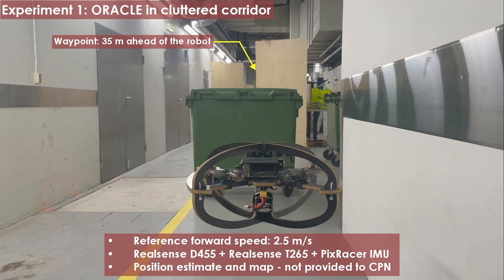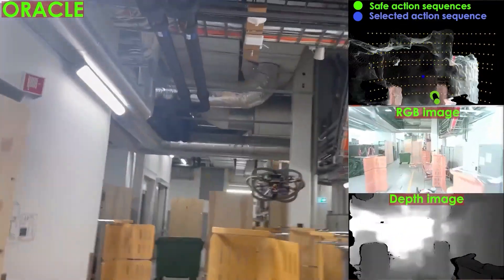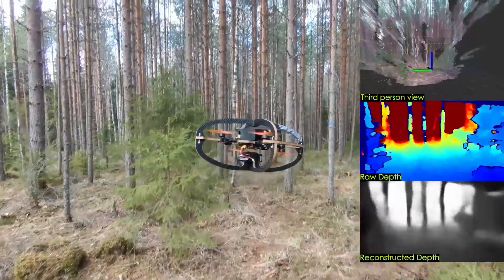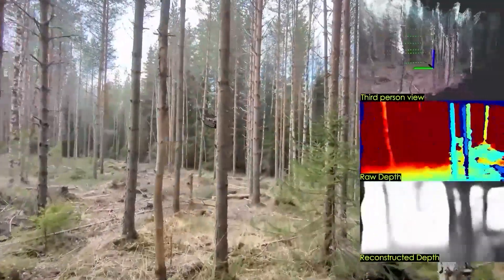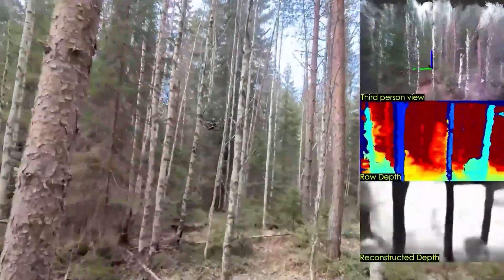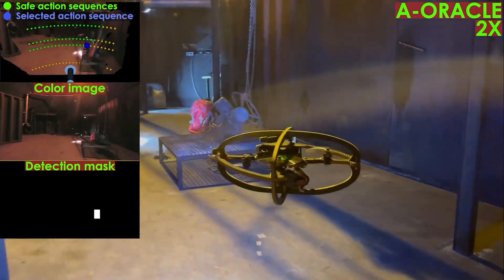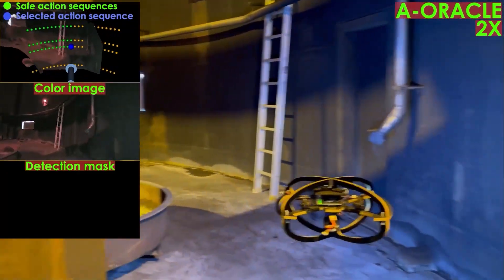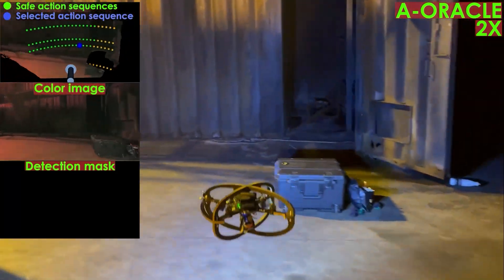ORACLE Library of Deep Learning-based Safe Navigation Methods: Indicative Results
We *open-source* the ORACLE library of methods on deep learned collision-free navigation of aerial robots that assume a) no access to a map of the environment or an estimate of the robot’s position, and presents robust sim2real transfer. ORACLE enables safe uncertainty-aware flight, while its visually-attentive variant (A-ORACLE) combines that capacity with implicit information sampling, and seVAE-ORACLE alters the architecture to offer modularization and partial training on both synthetic and real data (if available). For navigation, the method(s) only consider the current depth image (e.g., from an RGB-D or a passive stereo camera) and a partial state estimate (linear velocities, roll/pitch, angular rate around the z-axis), alongside a bearing vector to the desired direction. The two core navigation methods, ORACLE and seVAE-ORACLE focus either on a) uncertainty-awareness by considering the robot’s partial state estimate uncertainty and epistemic uncertainty over the neural net through a deep ensemble, or b) modularized encoding of the high-dimensional depth data through a semantically-enhanced variational autoencoder – allowing to retain information over hard-to-perceive obstacles in aggressively compressing latent spaces - before the collision prediction step. A-ORACLE uses also a mask over the depth image that highlights visually-attentive regions in order to select the action primitive that not only allows the robot to navigate the environment safely but also to attend (using its camera) to salient regions either from a bottom-up or a top-down perspective (depending how the mask is derived).